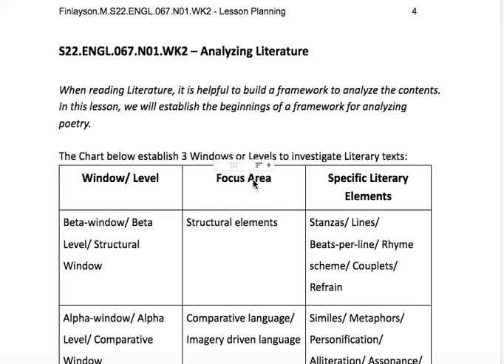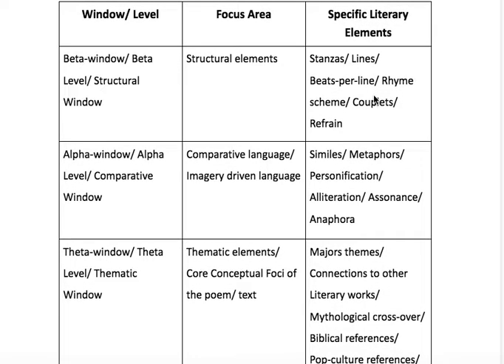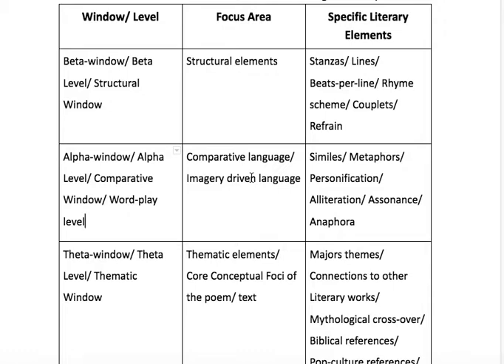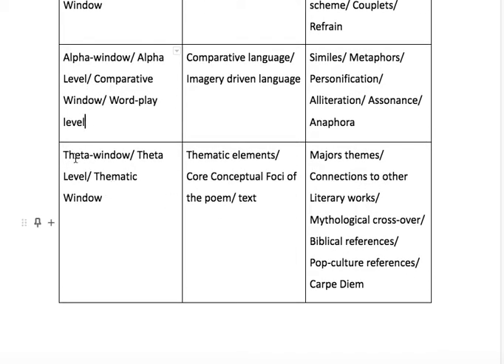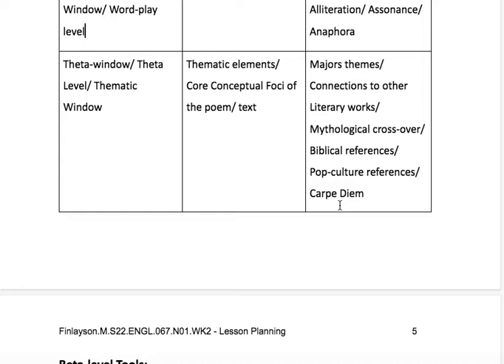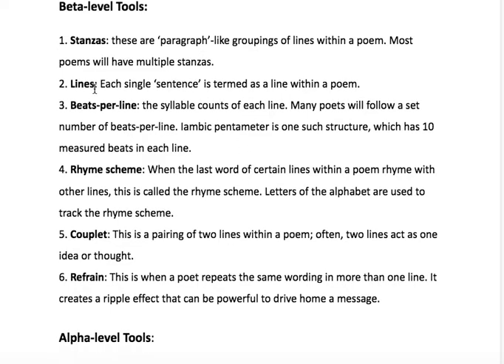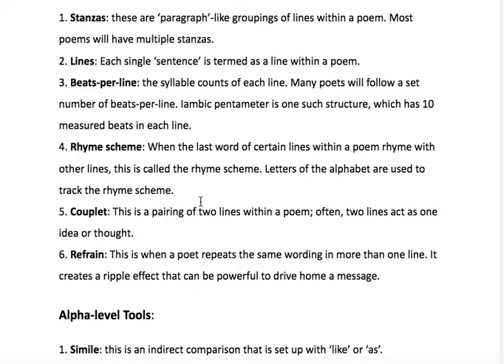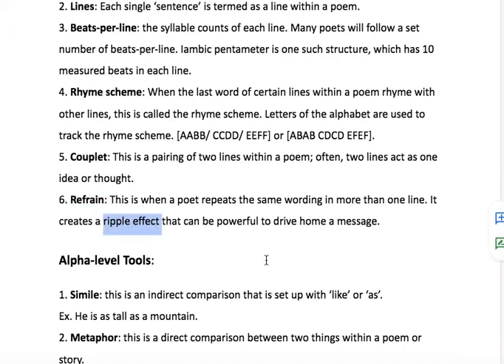Literary Analysis: 1.1: The Beta-window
This is Part 1 of a multi-part series of short Support Videos that begins our discussion of how to build an analysis framework for reading and writing about poetry.